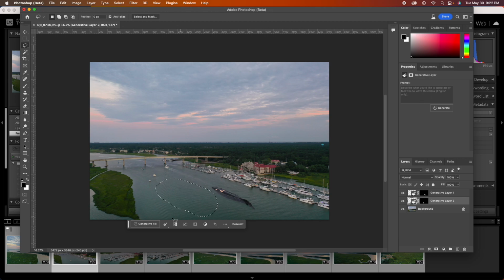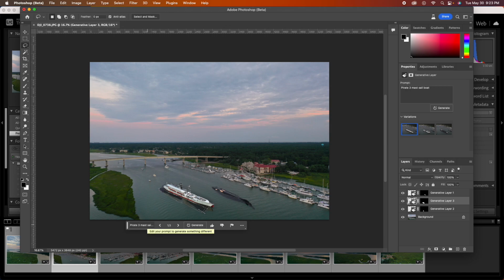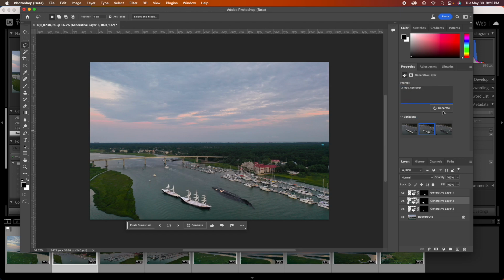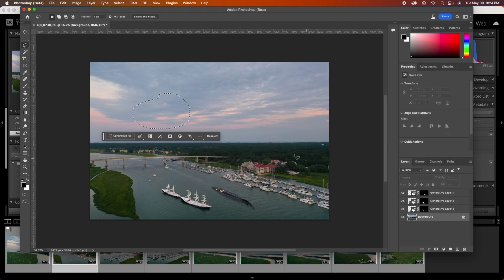Fun with Photoshop Beta and generate fill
Having fun with generate fill and photoshop with my drone photography.